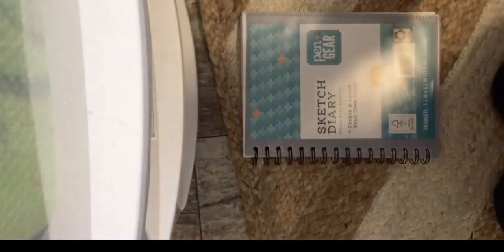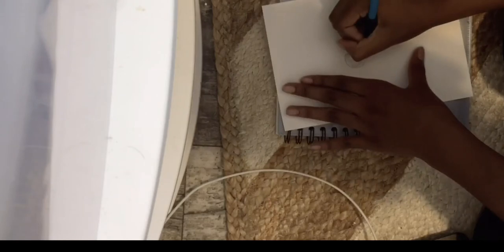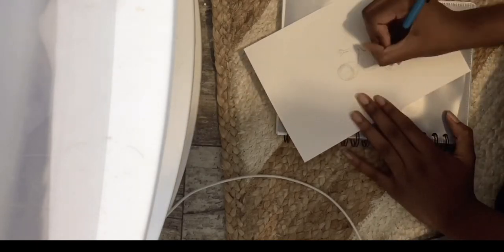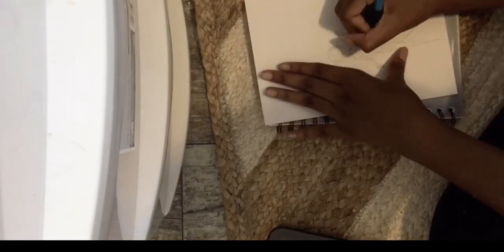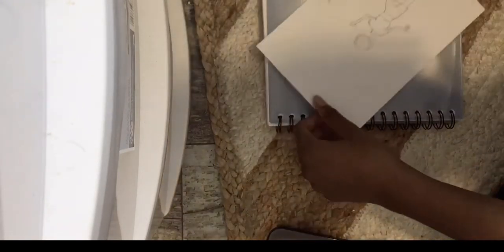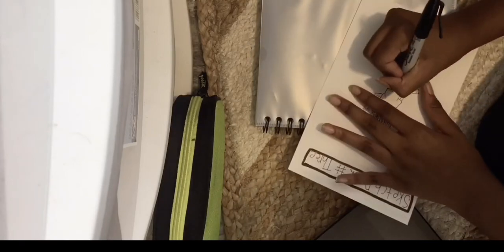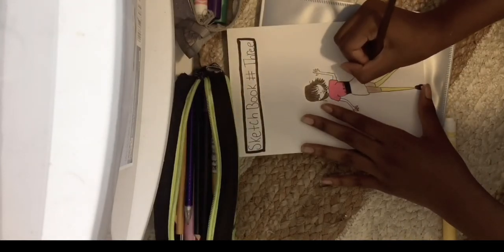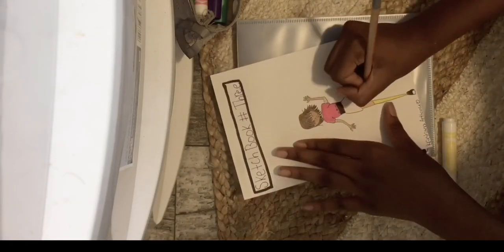Drawing The Cover Of My Sketchbook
I recently just got a new sketchbook and it has an insert cover page and I decided that I would want to decorate it so I hope you enjoy the video and watch it thank you for watching bye 👋